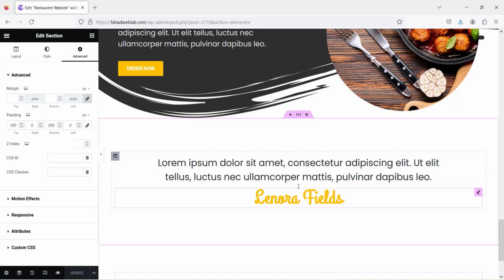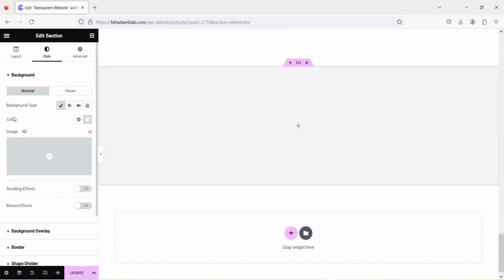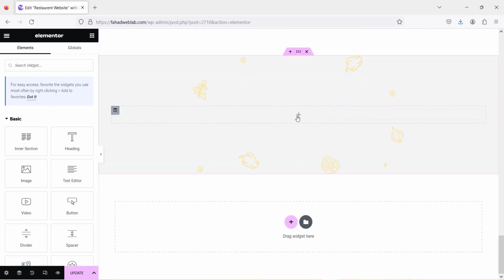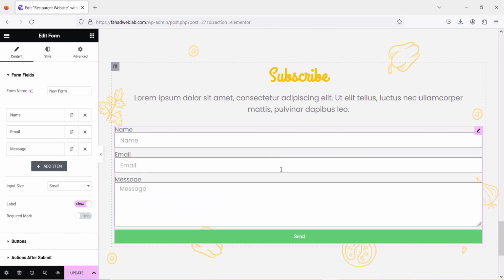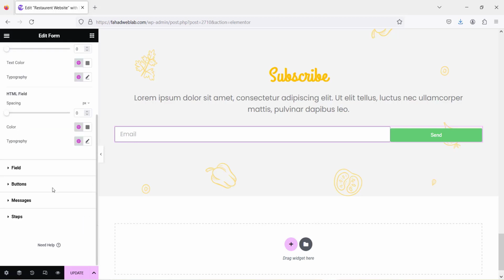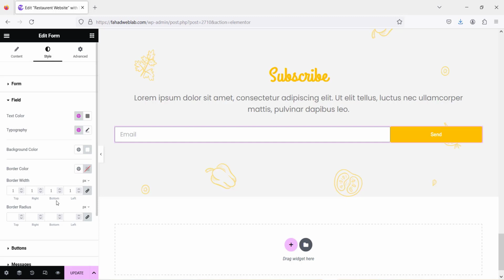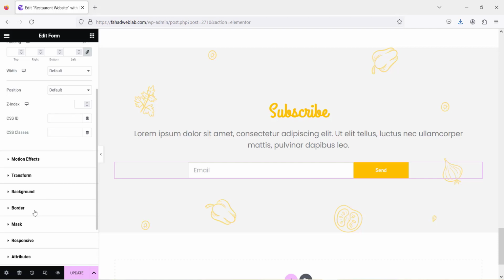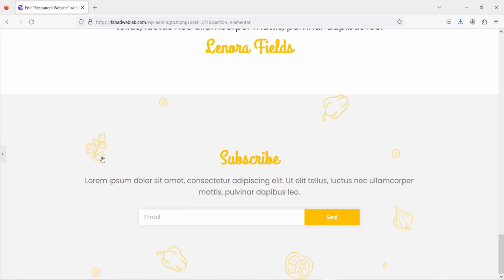Design a restaurant website Using Elementor Wordpress Part 5 | Fahad Web Lab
Create a stunning restaurant website that stands out from the crowd with Elementor! In this step-by-step tutorial, you'll discover how to design a captivating online presence for your eatery. Learn the art of Elementor, unleash your creativity, and bring your restaurant's vision to life. Elevate your web design skills today!